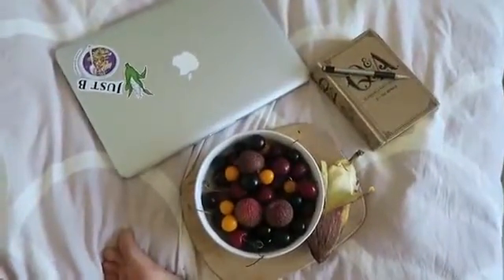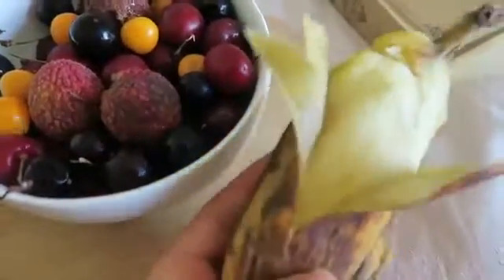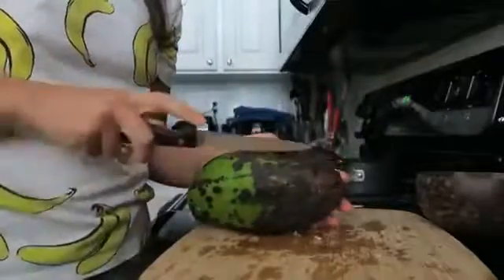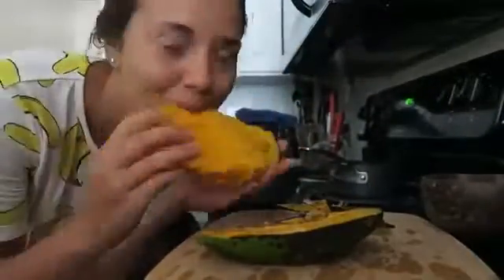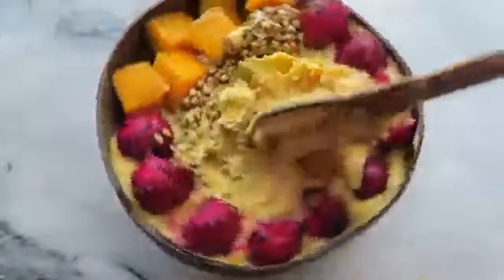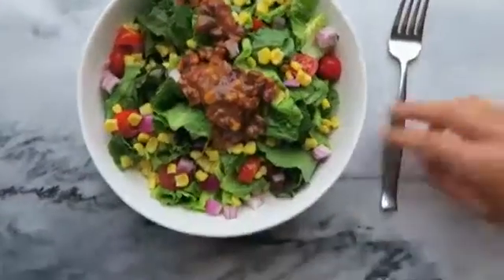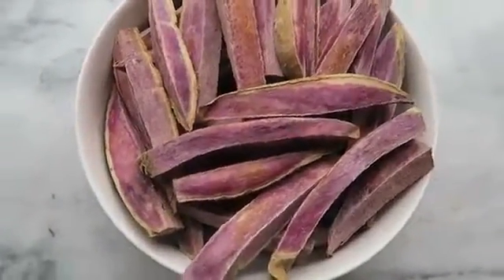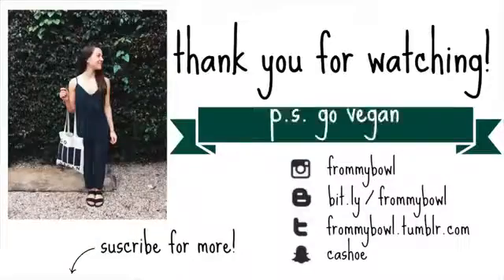What I Eat In A Day As A VEGAN Easy Meal Ideas